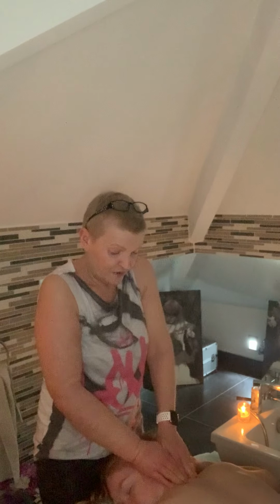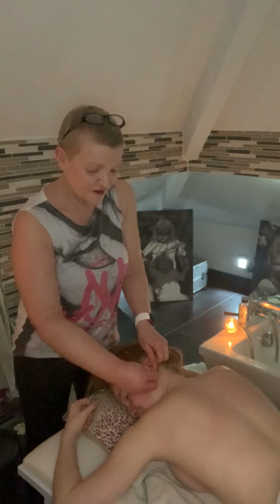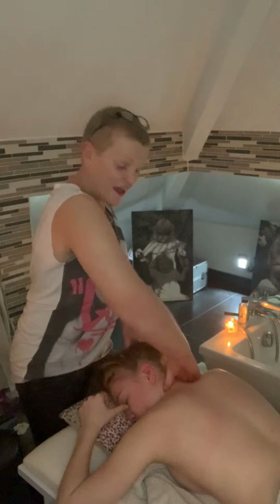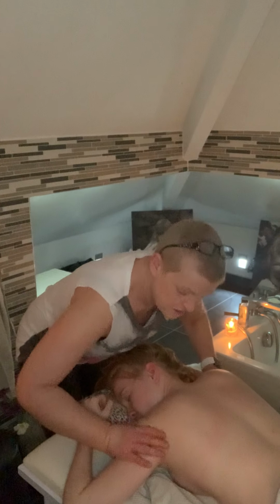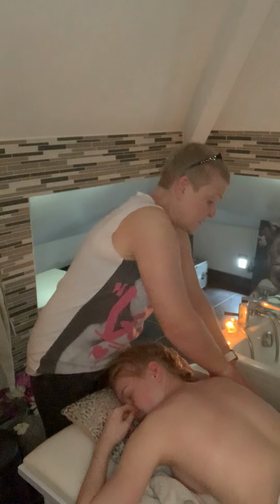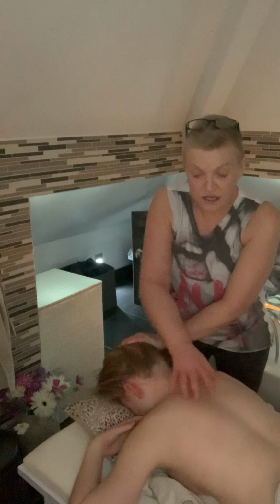Massage at home